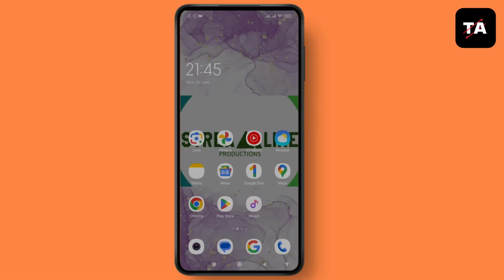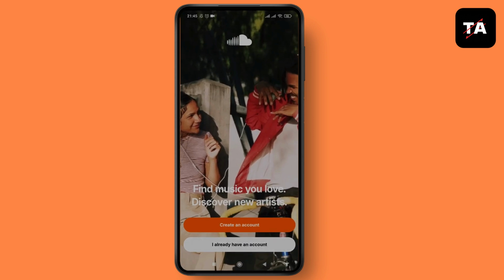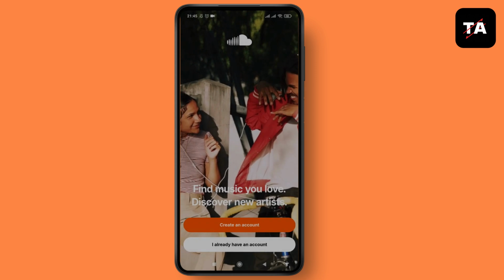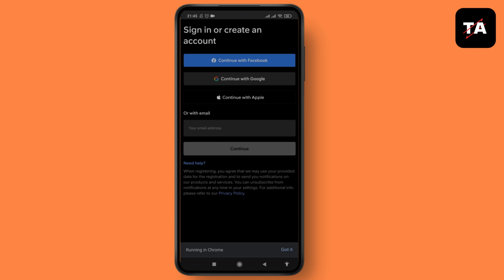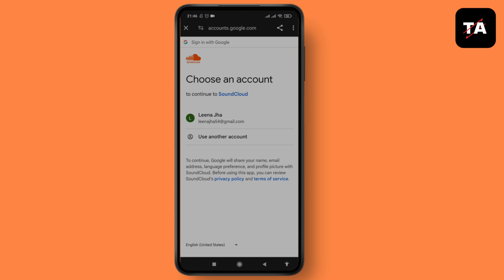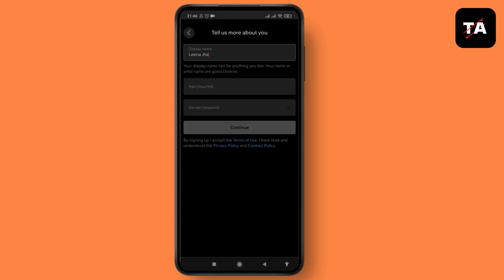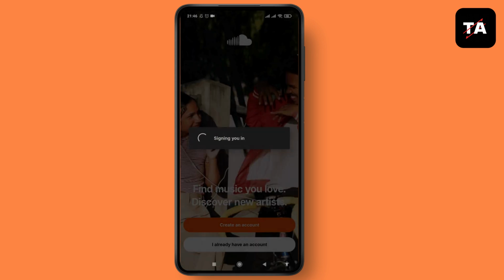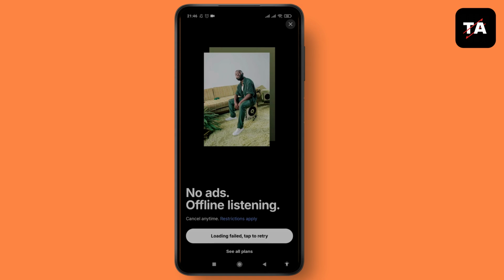How to Log In Soundcloud App - Sign In Sound Cloud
Welcome to our step-by-step guide on how to log in to the Soundcloud app and sign in to your account effortlessly! If you're new to Soundcloud or having trouble accessing your account, this video is here to help. We'll walk you through the process of signing in to Soundcloud on your mobile device, ensuring you can enjoy your favorite music and playlists hassle-free.

In this video, we will cover:

How to log in to the Soundcloud app
Steps to sign in to Soundcloud
Troubleshooting tips for login issues on Soundcloud
How to recover your Soundcloud account if you've forgotten your password